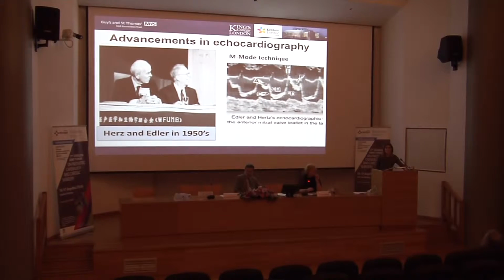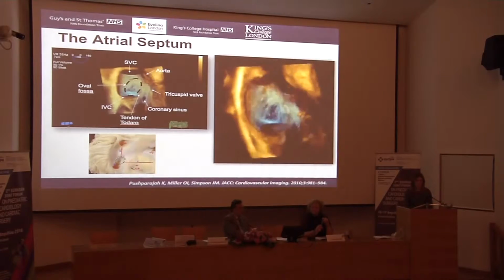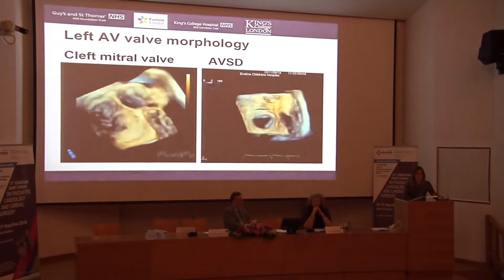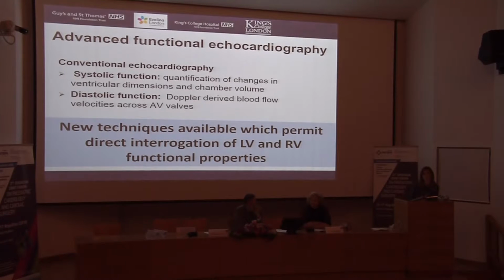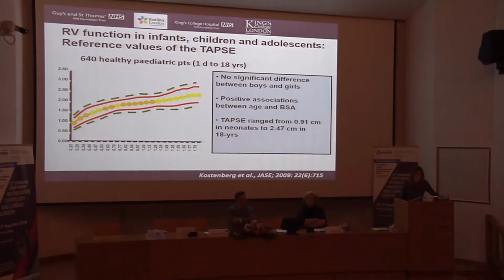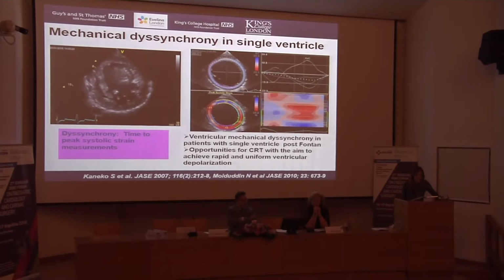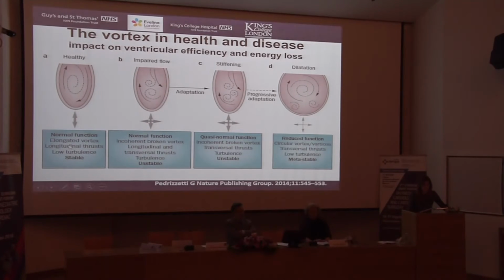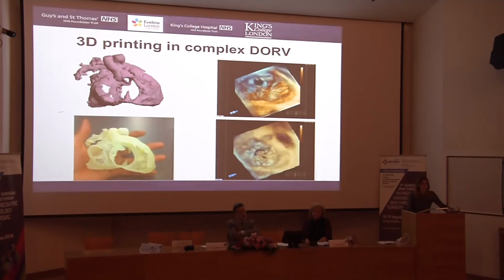Advanced echocardiographic techniques for imaging of congenital heart disease - M. Charakida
Ημερίδα: 2nd Eurasian Joint Forum On Paediatric Cardiology And Cardiac Surgery
Ομιλήτρια: Marietta Charakida, Consultant Paediatric Cardiologist, Guy’s & St Thomas’ Hospital, London, UK